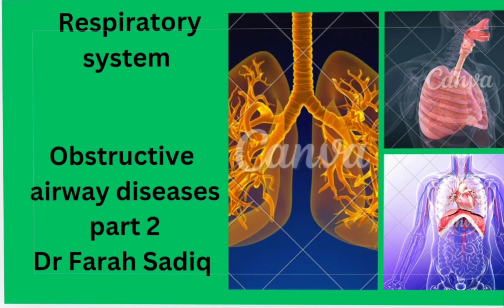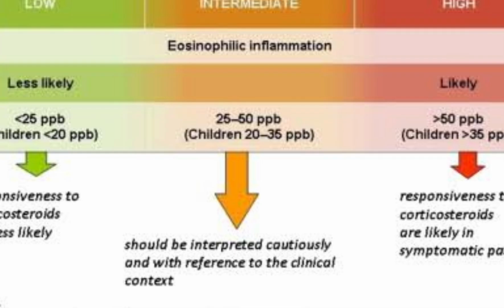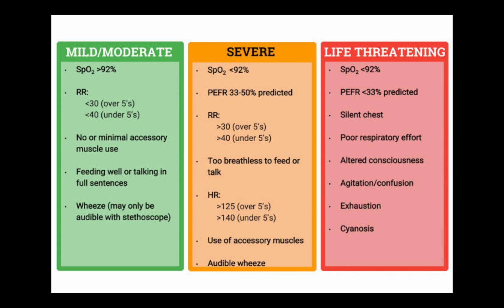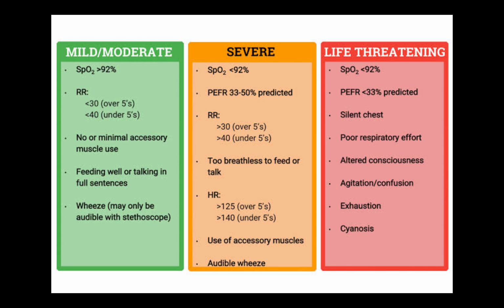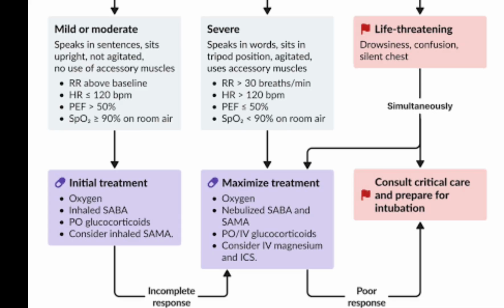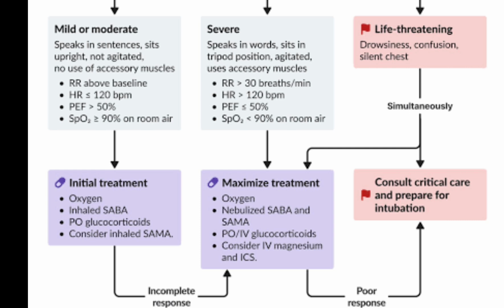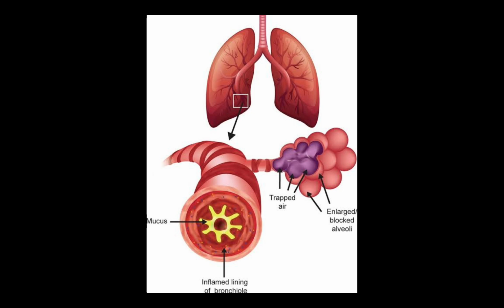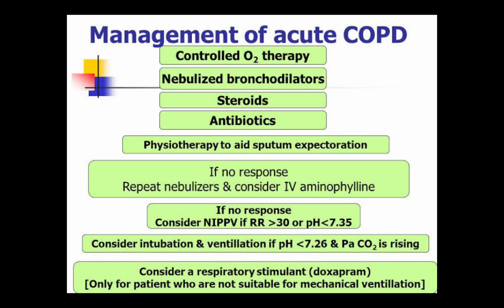final yr respiratory system # status asthmaticus # FeNo#acute attack of copd